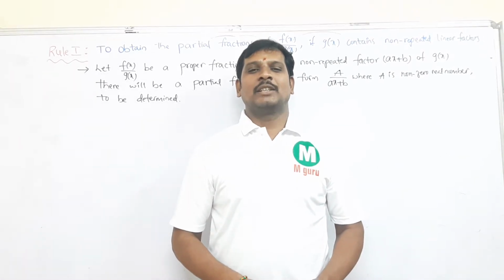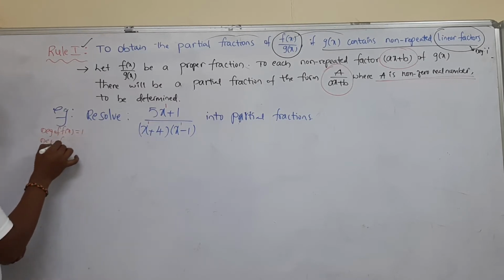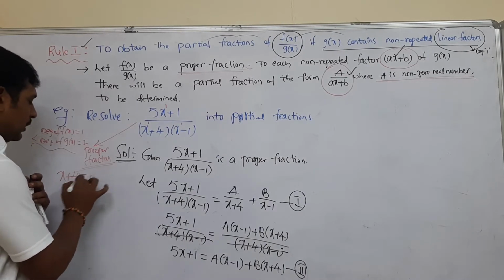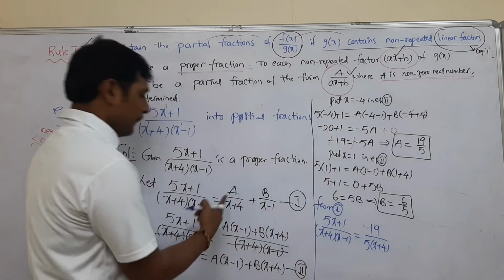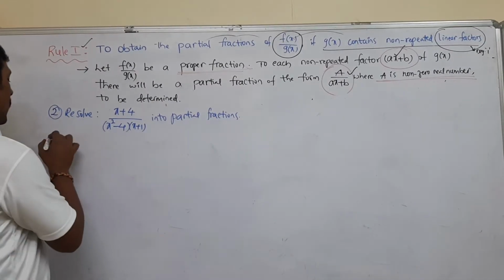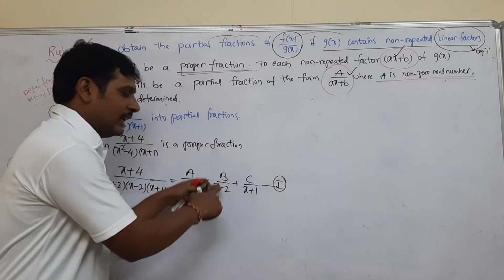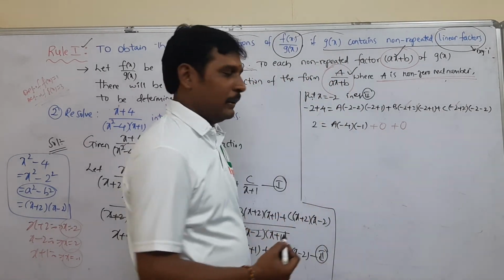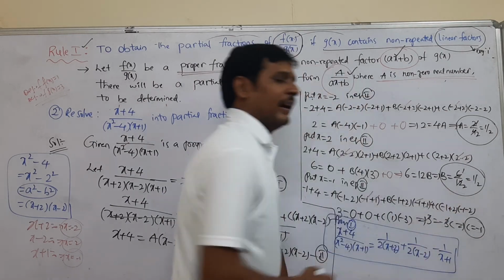# Rule I # partial fraction # Mathematics # 2ndyear # IIT JEE